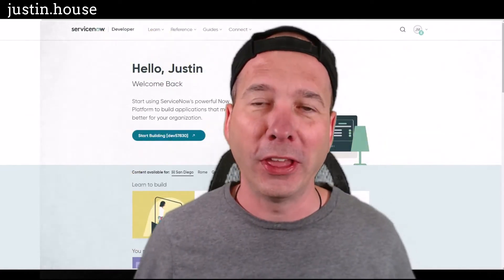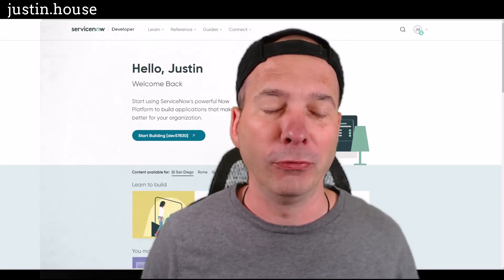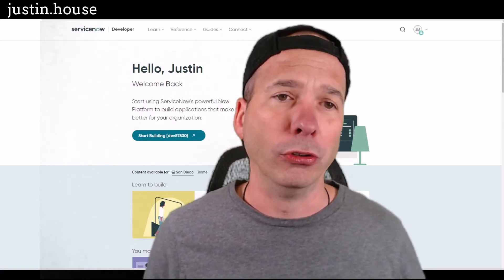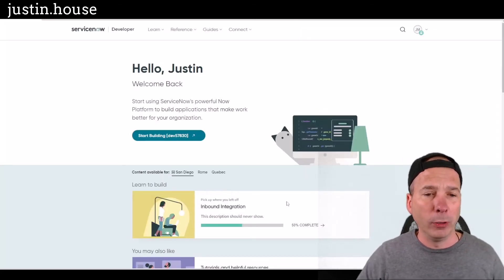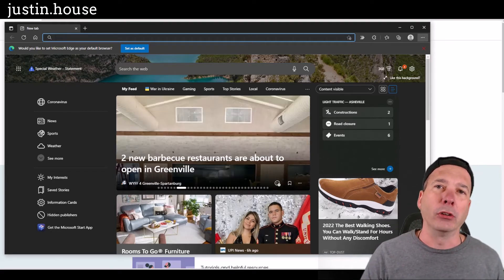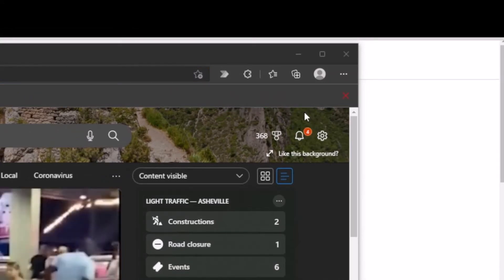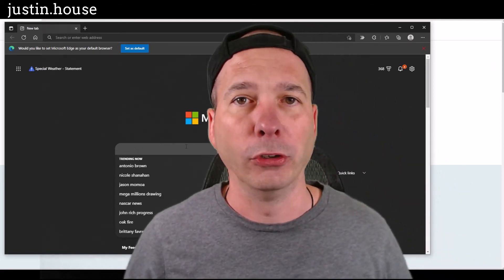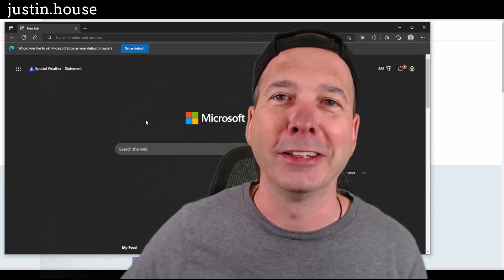Microsoft Edge Browser Settings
Do you use the Microsoft Edge browser and get inundated with news, weather, traffic and other clutter every time you open the browser or a new tab? If so this video is for you. And the solution isn't where you would go looking for it. Watch as I show you why this is annoying and how to fix it quickly.